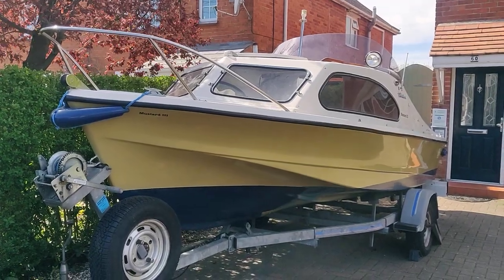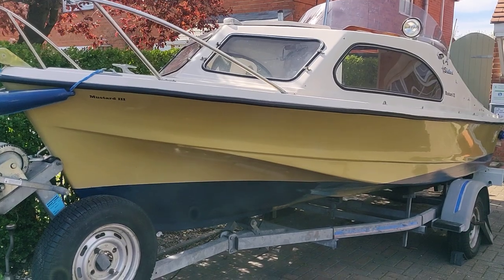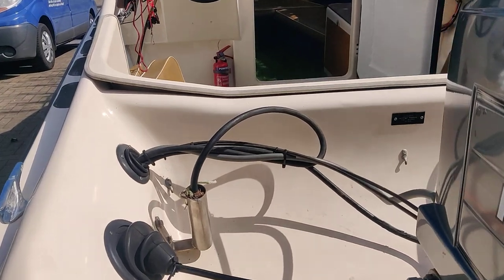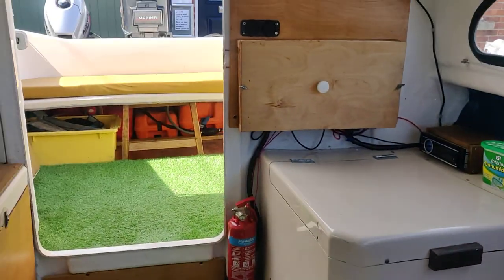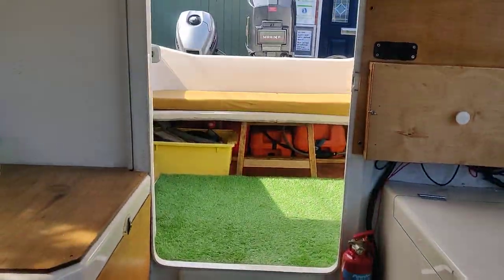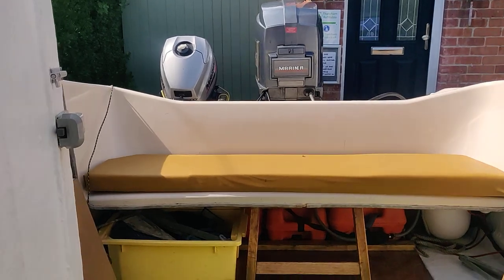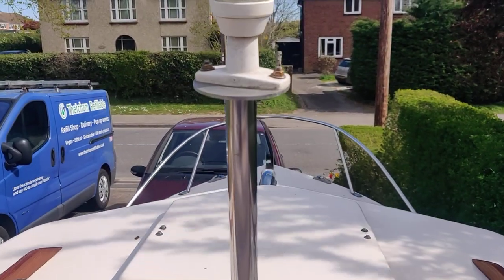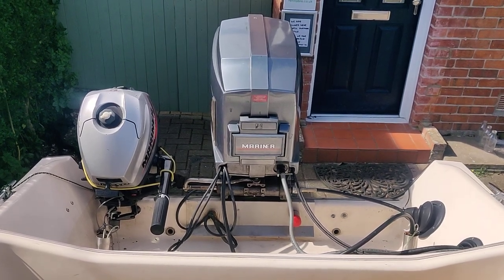Boat Tour: My Shetland 535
A tour of my Shetland 535 whilst it's at home on the trailer.
If you want more details about any particular area of the boat please ask.